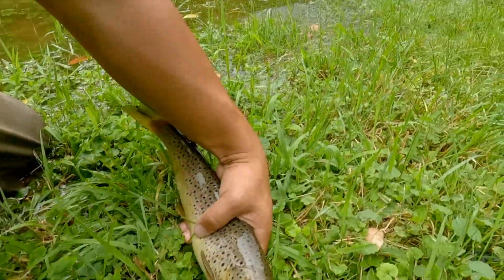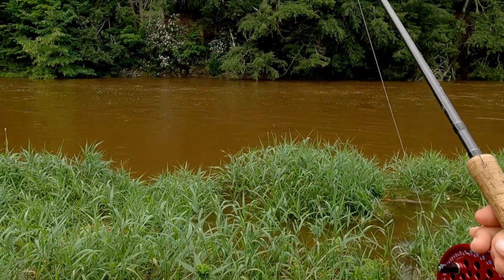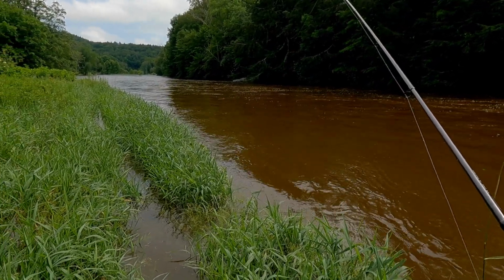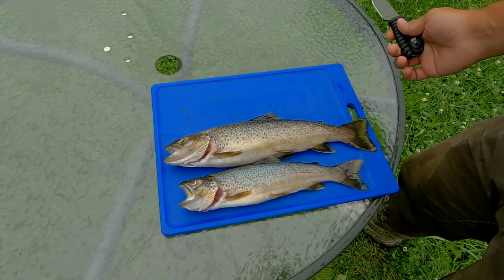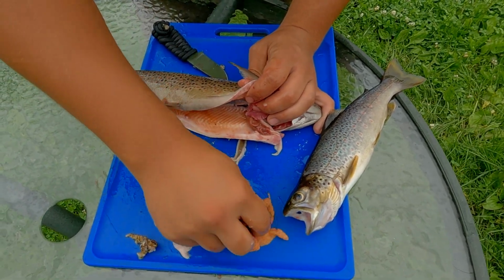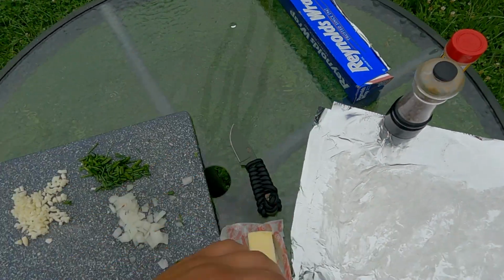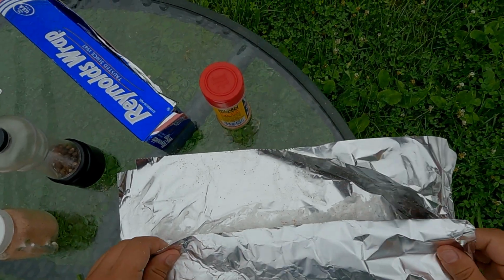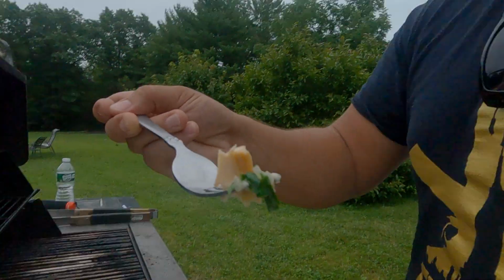Brown Trout (Catch & Cook)| Flood Water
How to catch, clean and cook brown trout on the grill. How to read flood water to see where the trout are sitting. Float fishing for creek trout after two weeks of rain.